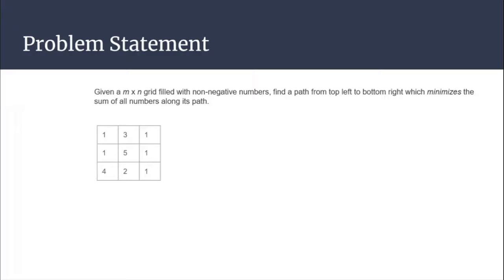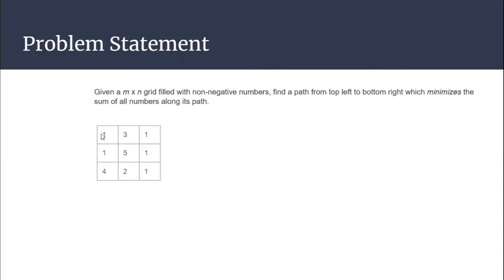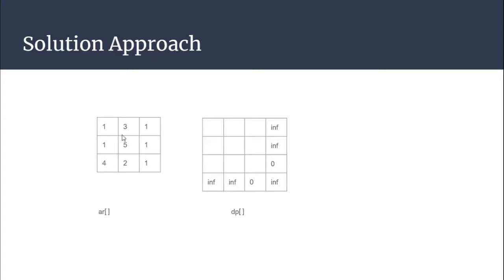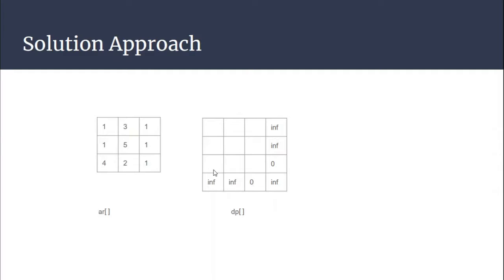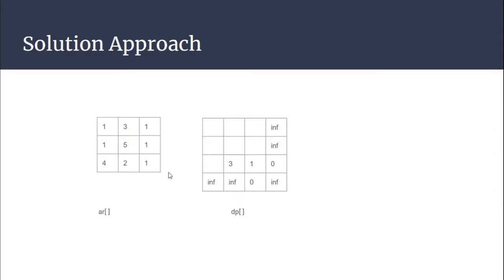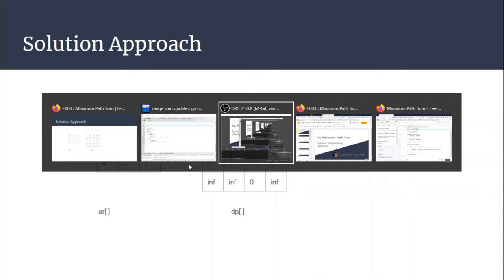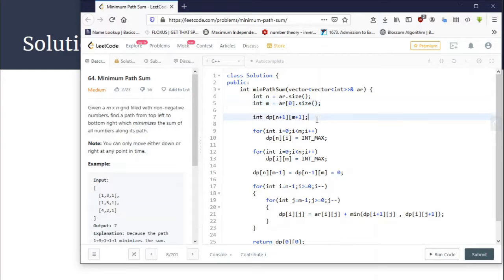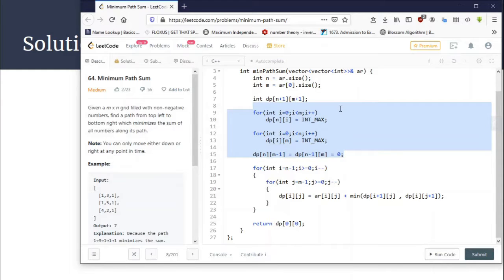E003 : Minimum Path Sum | Dynamic Programming | CodeNCode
In this lecture we will solve the problem "Minimum Path Sum" taken from Leetcode.